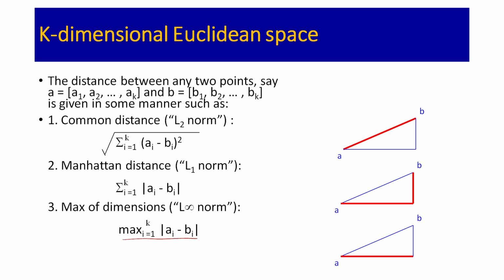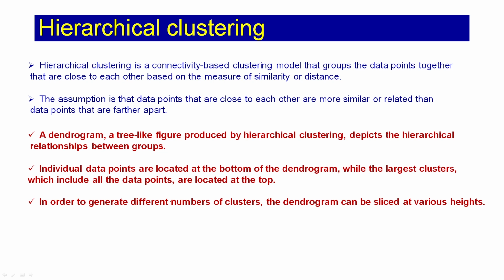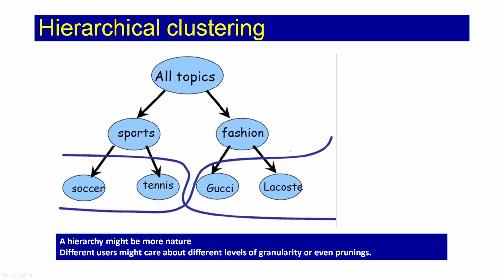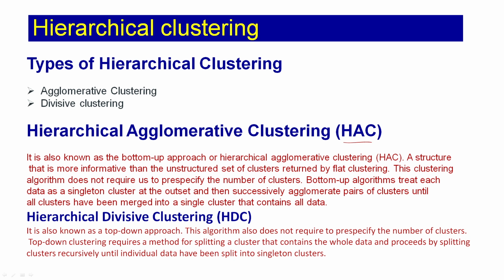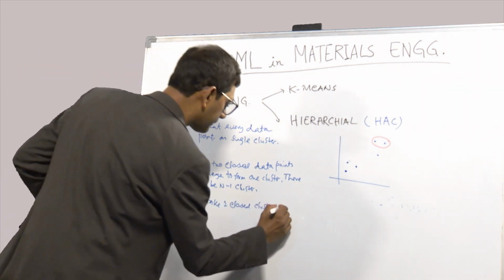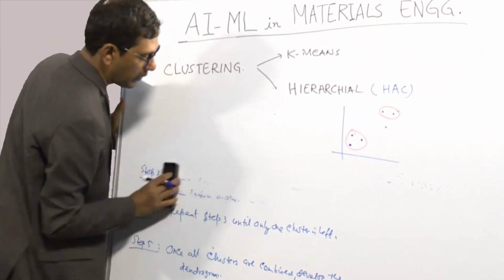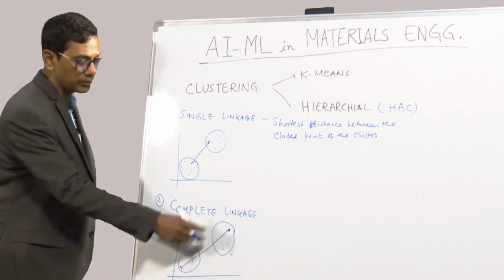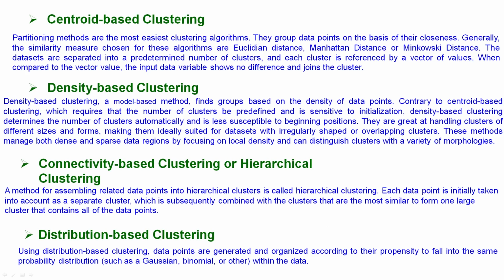Lecture 23 : Part 2 - Machine Learning Algorithms-XVI